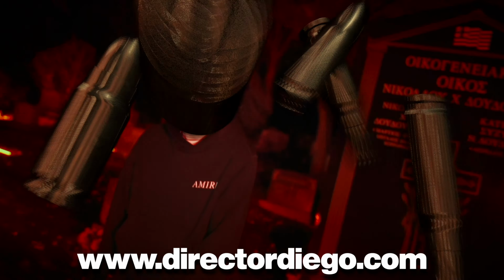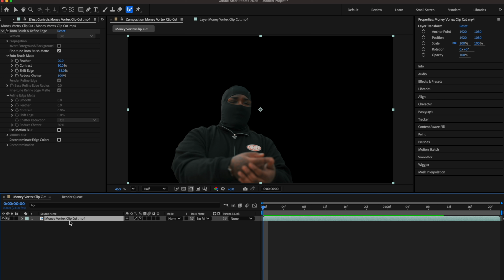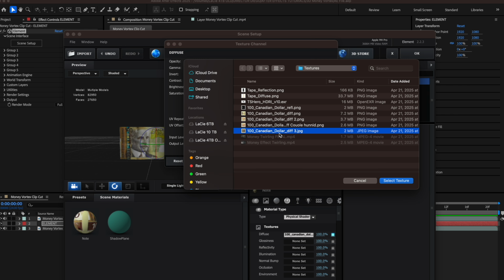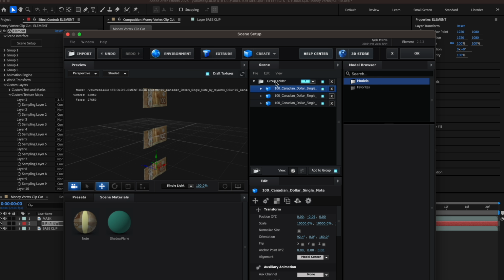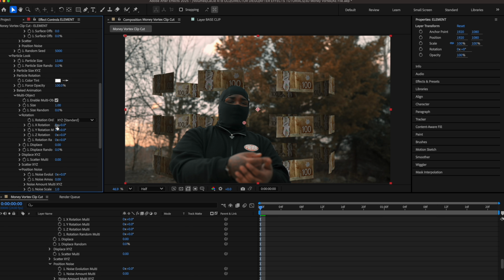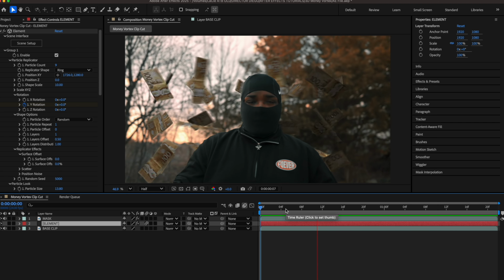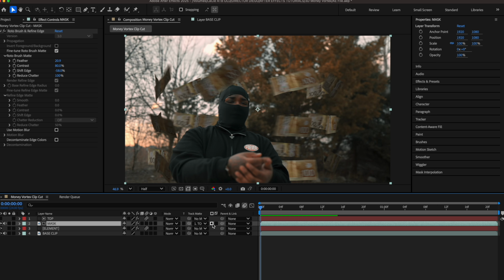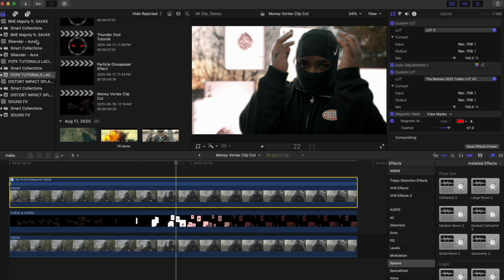TWIRLING MONEY VORTEX TUTORIAL IN AFTER EFFECTS !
🎥 If you're a beginner filmmaker and want to learn how to film, edit and hit your first $10,000 month, learn here 👇🏼

⚡ Already an experienced filmmaker but feel stuck? Get My 6-Figure Videography Blueprint that will give you lowkey industry tools and hacks that will help you hit your first $10,000 month 👇🏼

Level Up Your Visuals Instantly With My Pro Editing Packs 👇🏼